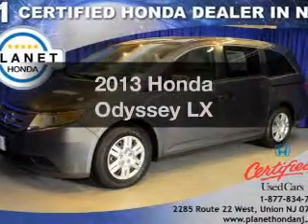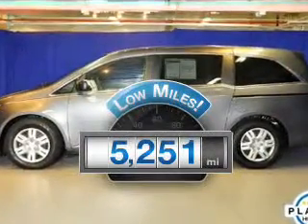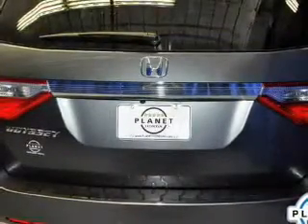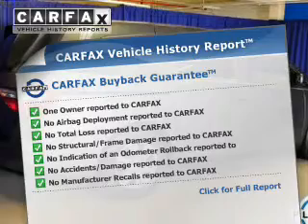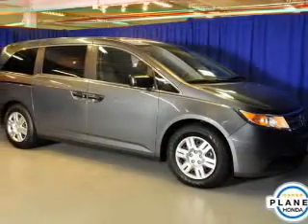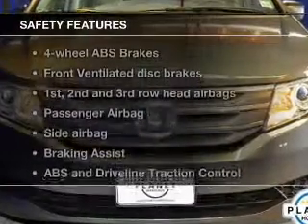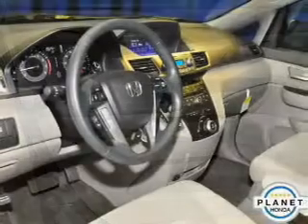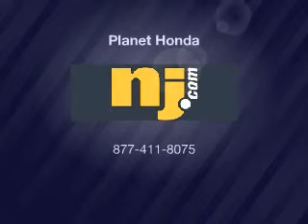2013 Honda Odyssey - Union NJ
Year: 2013
Make: Honda
Model: Odyssey
Trim: LX
Engine: 3.5 liter 6 cylinder 24 valve
Transmission: 5-Speed Automatic
Color: Polished Metal Metallic
Mileage: 5251
Address:
2285 Route 22 West